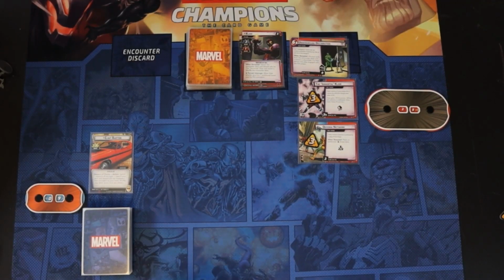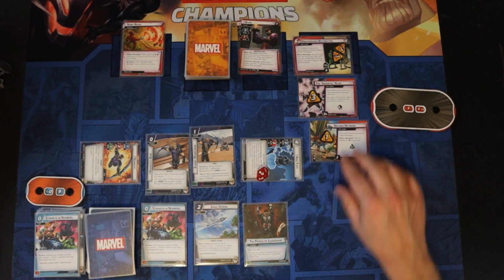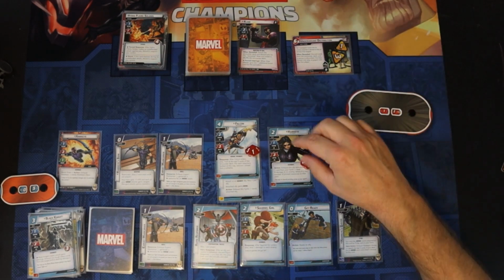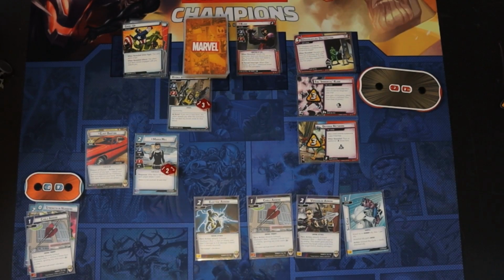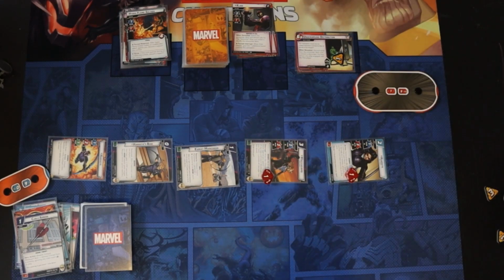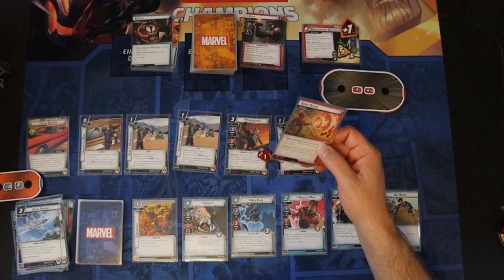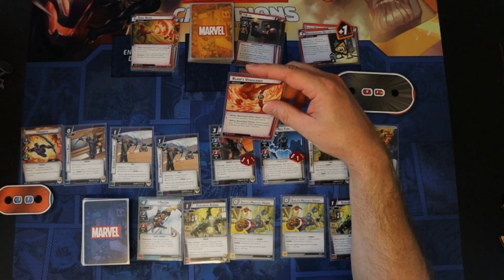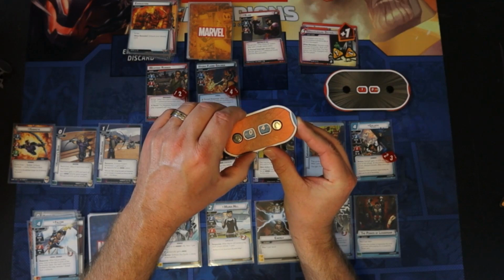Marvel Champions LCG Playthrough: Hawkeye Vs. Expert Klaw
Hawkeye and Klaw clash in this Marvel Champions LCG Playthrough.  Hawkeye is in the Leadership Aspect, and Klaw is on Expert mode with the Hydra Assault modular set.